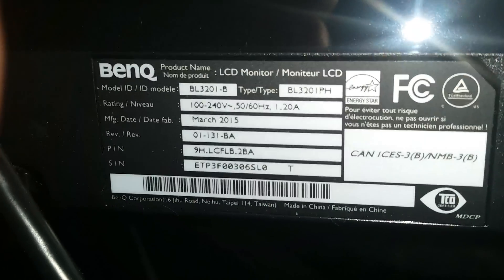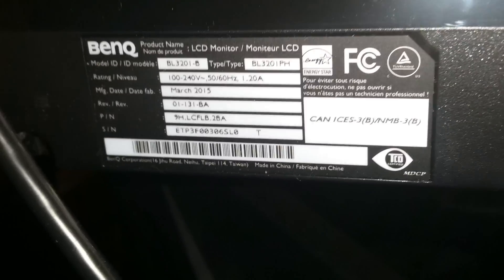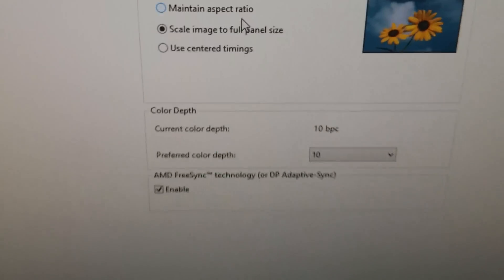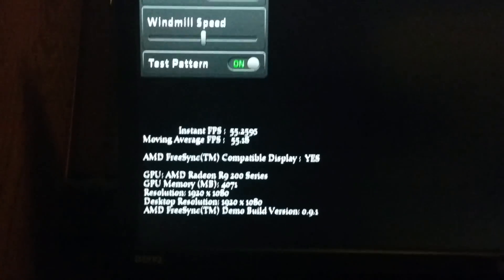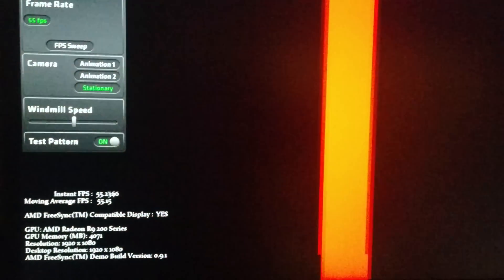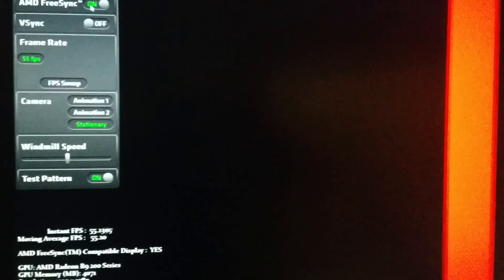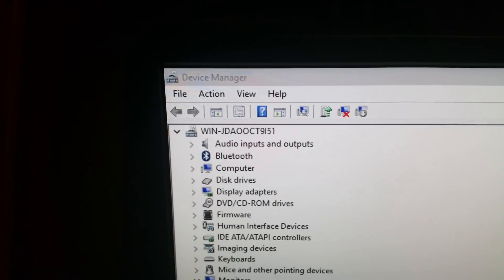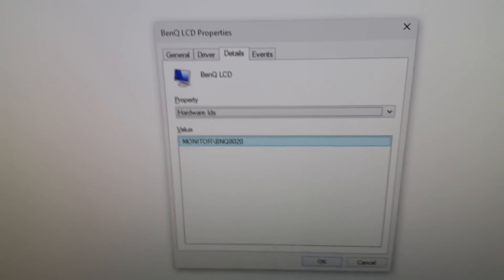HELP ME! - My Mysterious Monitor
I purchased a BenQ BL3201PH a while ago and everything I read about it says it does not support FreeSync, but all of the tests I have done are telling me it does support it.